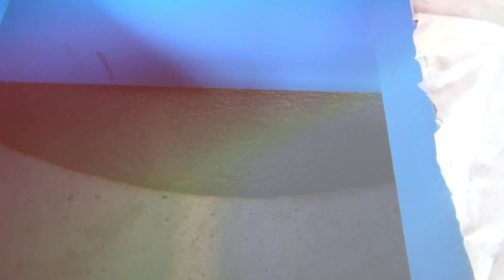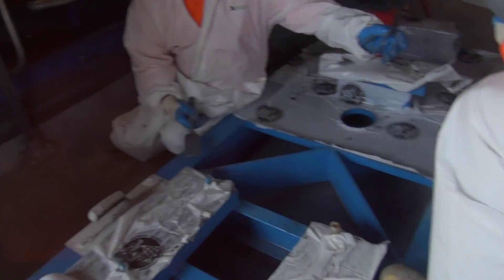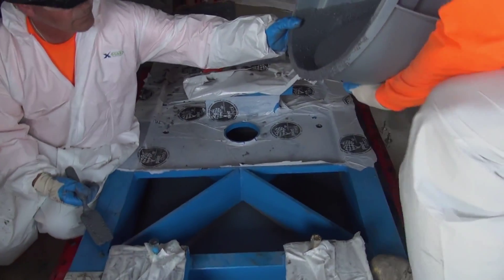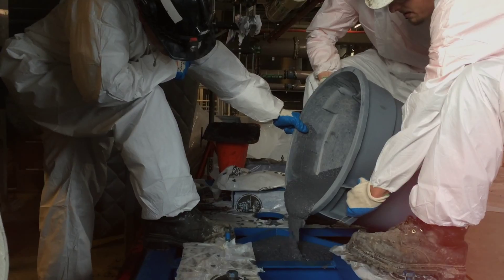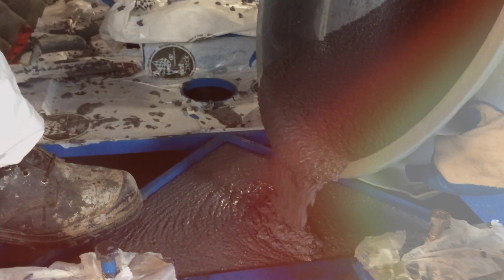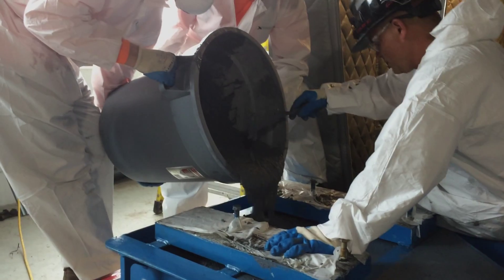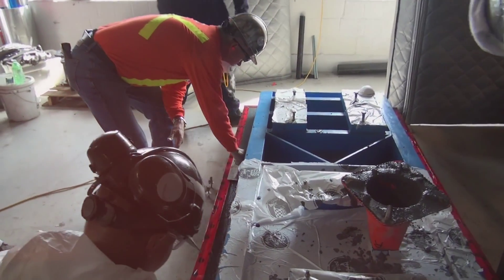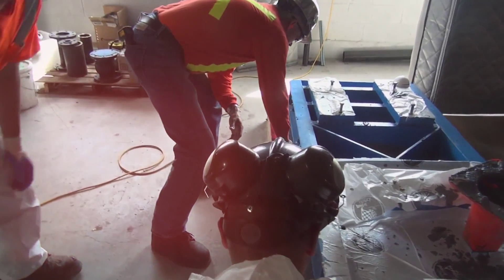CPD Training Video